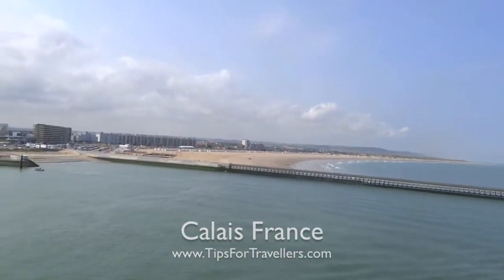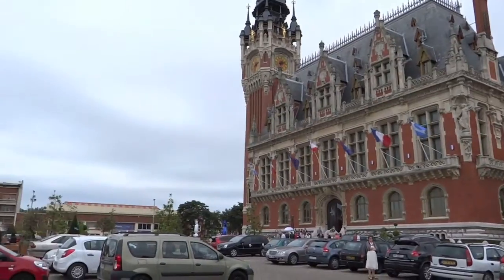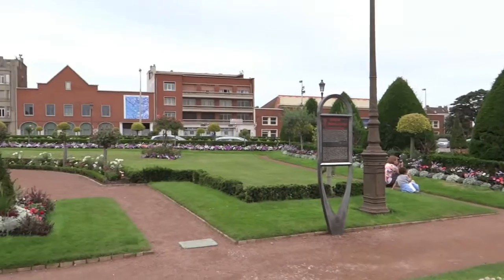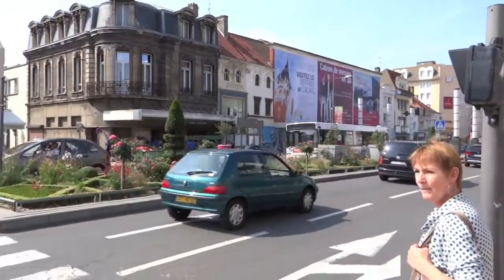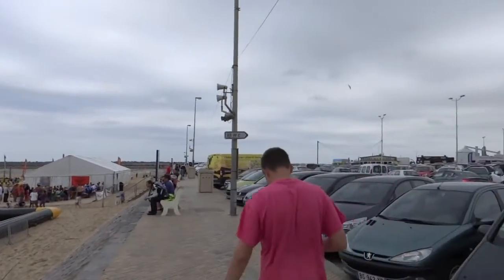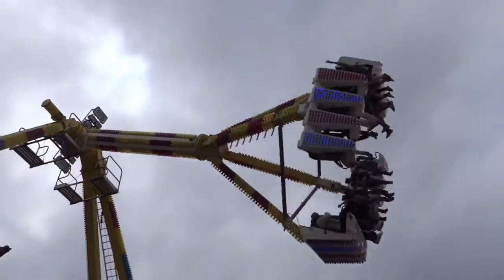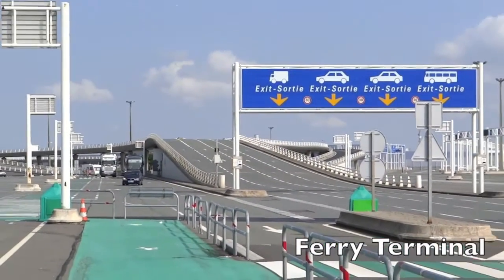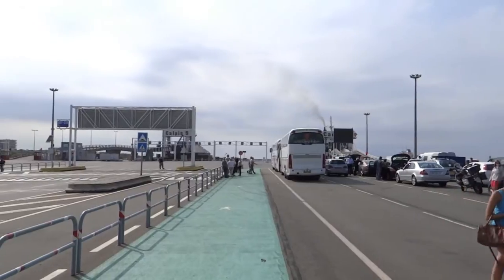Calais France A Day trip in just 5 minutes (town, beach and fun)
Calais France A Day trip in just 5 minutes (town, beach and fun). Short video tour of Calais, just 21 miles across the English Channel in France. Popular for day trips to stock up on booze and cigarettes that are much cheaper in France than in the UK due to tax difference.